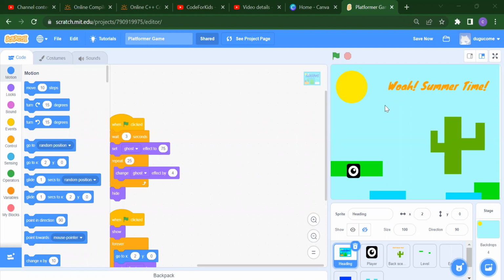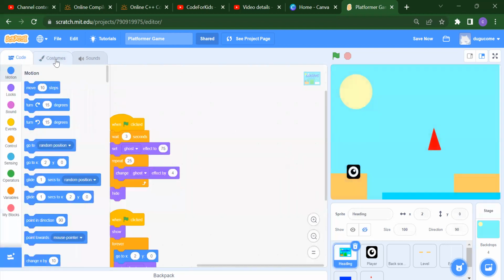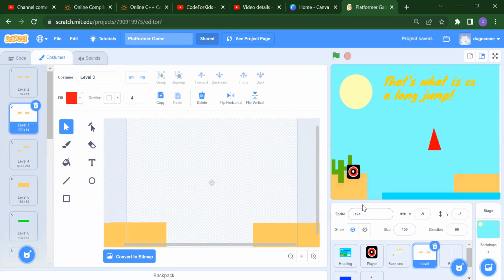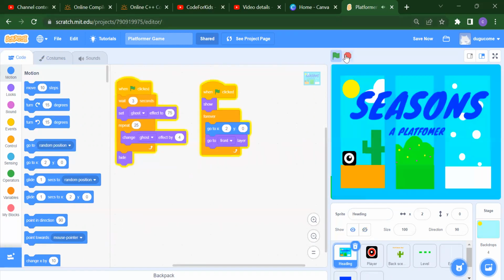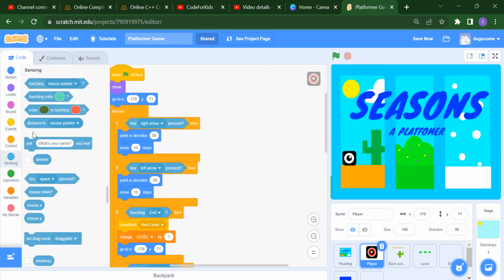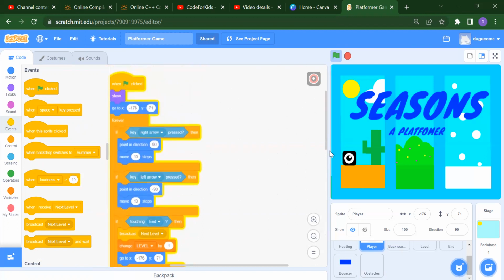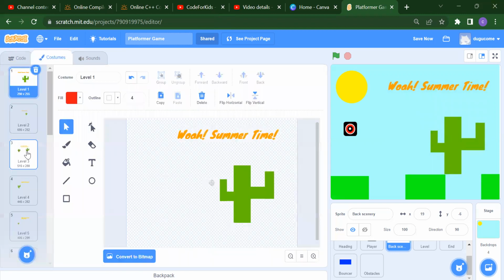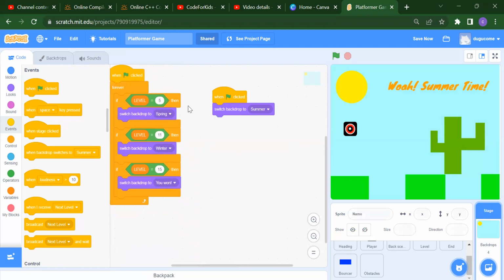Platformer Game | How to Make a Platformer Game (Full Tutorial)| Scratch Tutorial for beginner.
Make a platformer game in Scratch with this tutorial!